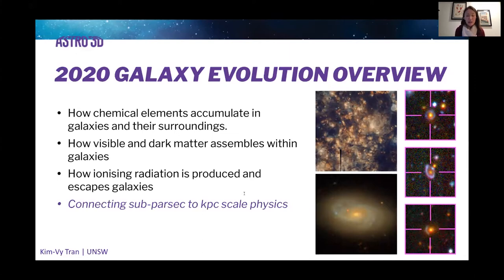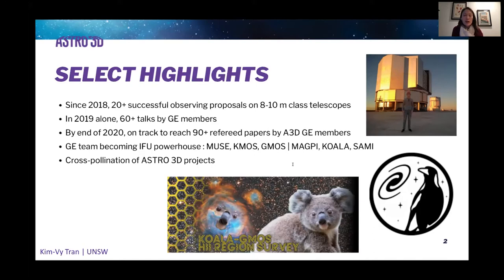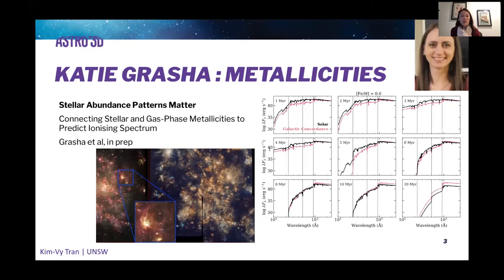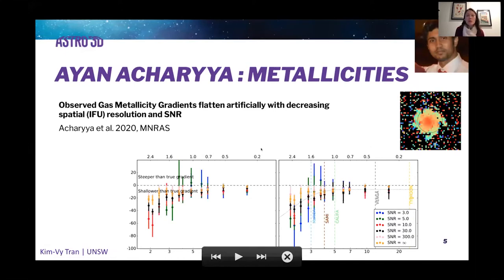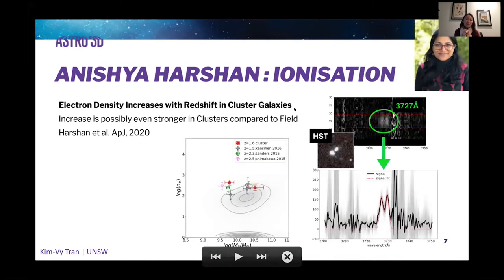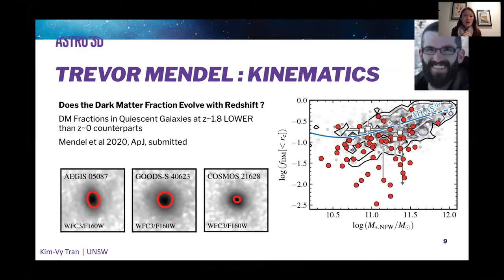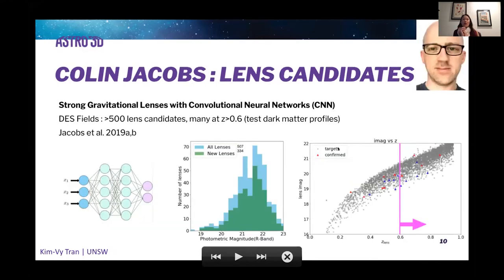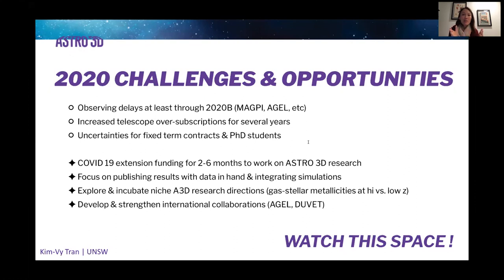ASTRO 3D Virtual Science Meeting June 2020 Galaxy Evolution Overview_14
Kim-vy Tran from UNSW gives an overview on Galaxy Evolution at the ASTRO 3D Virtual Science Meeting held June 5, 2020

ASTRO 3D science meetings are a chance for our researchers to present their latest research and updates on our Science Projects and Surveys. You will find each of the 25 presentations from the meeting uploaded as a stand-alone video.

Want to find out more about our science?